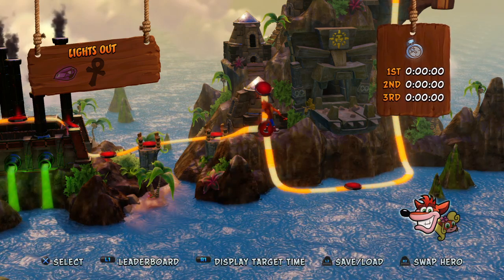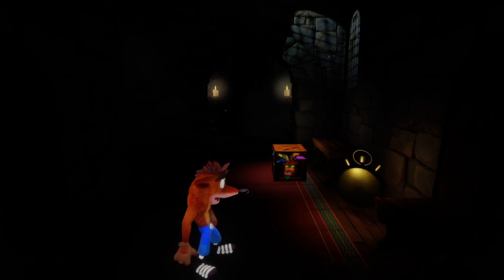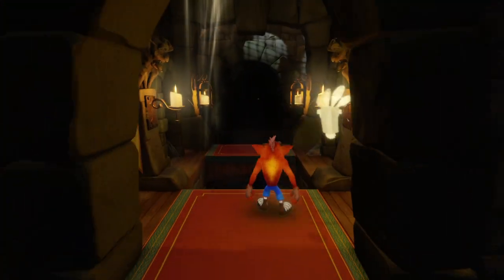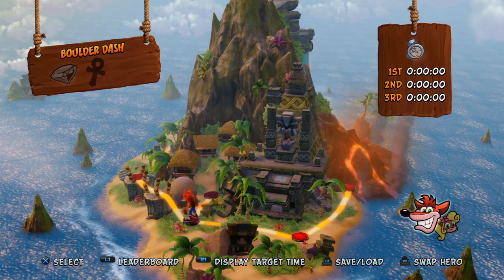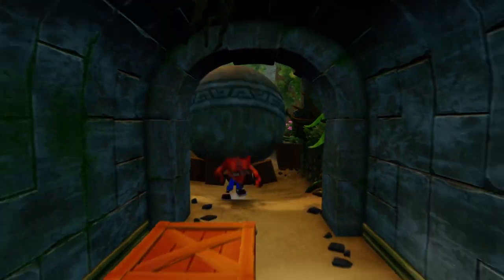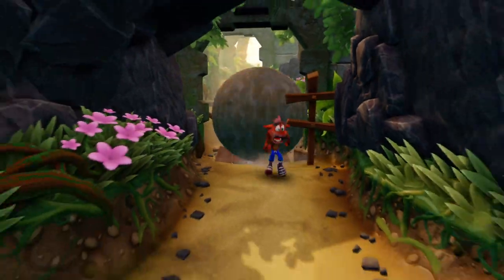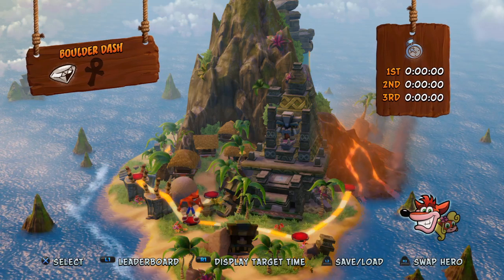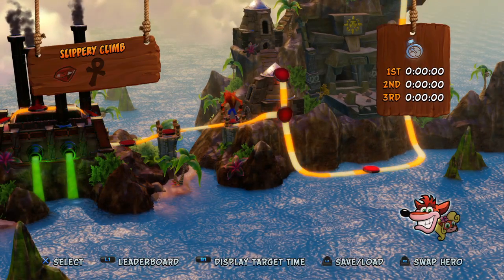Crash Bandicoot (PS4) Walkthrough Part 28: Lights Out (Purple Gem) & Boulder Dash (White Gem)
This is a full playthrough of Crash Bandicoot on the PlayStation 4. This game is a part of the Crash Bandicoot: N' Sane Trilogy, which includes remastered versions of the first three Crash Bandicoot games. I hope you guys enjoy. Subscribe to my YouTube channel by hitting that subscribe button and then click on the notification bell and set it to all notifications so you never miss any of my videos. I thank you all so much for watching. God bless you all!